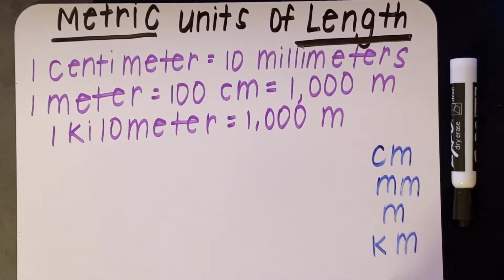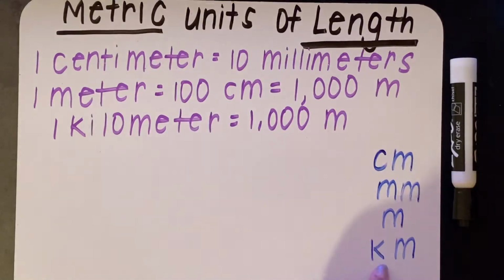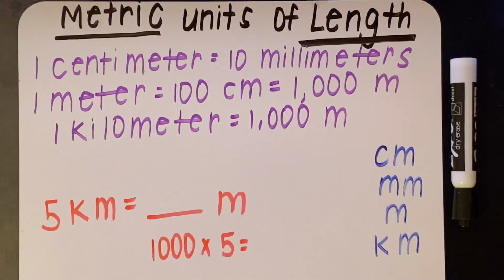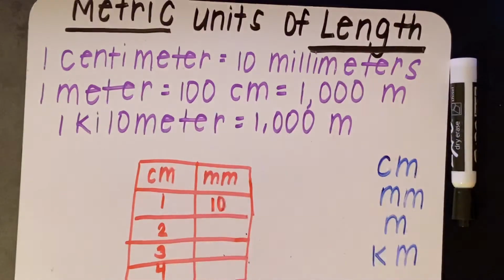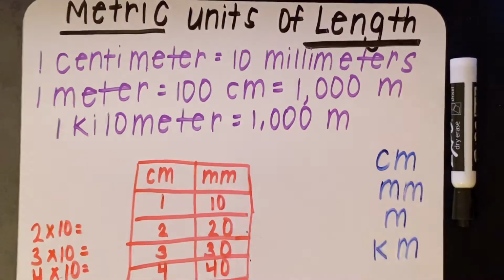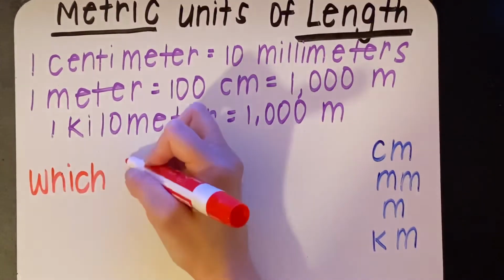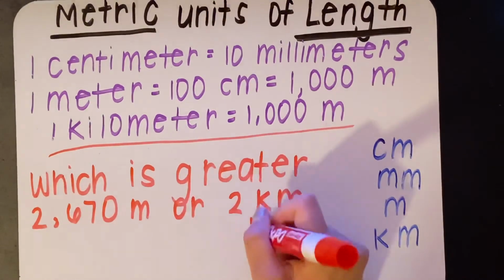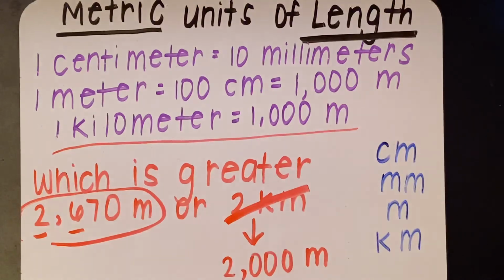Math 4/20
Envisions 2.0 Lesson 13-4